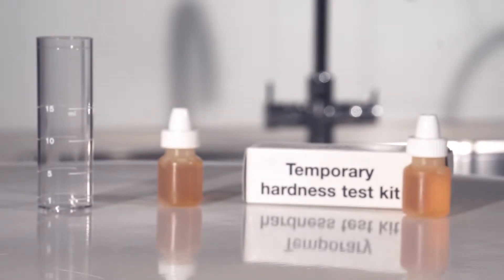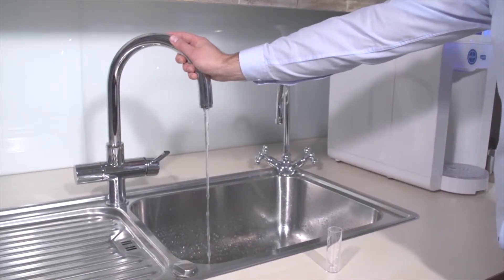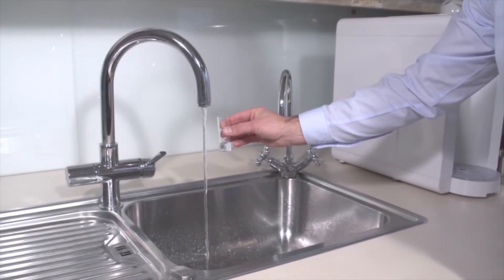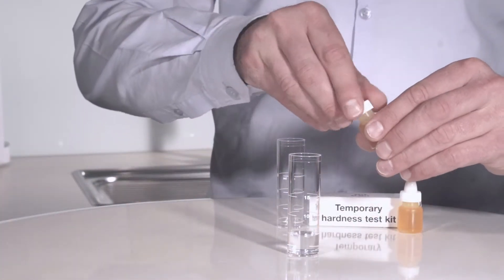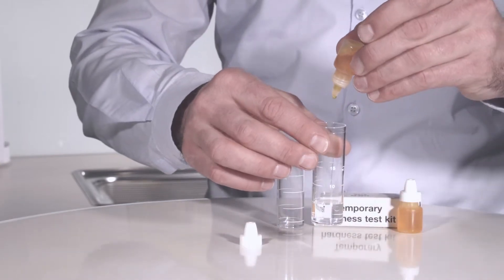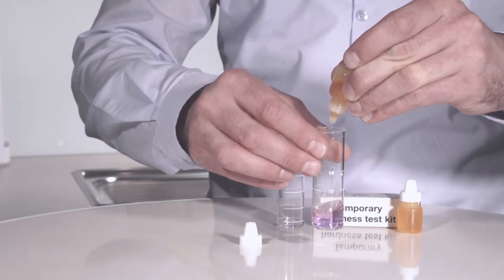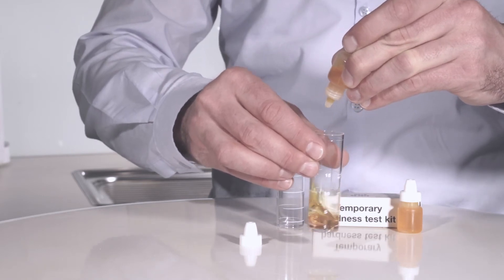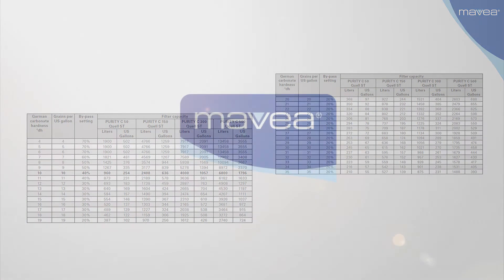Determination of the water hardness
Instructions for measuring the water hardness with a special temporary hardness test kit